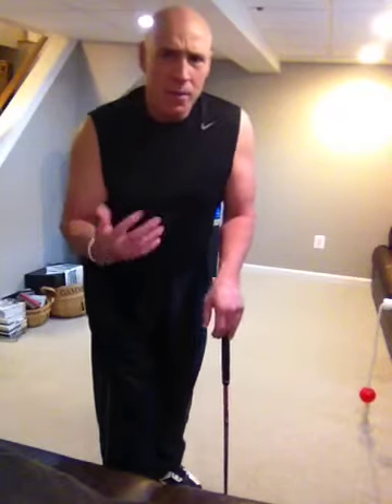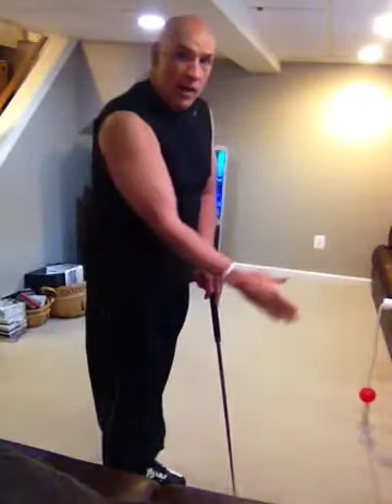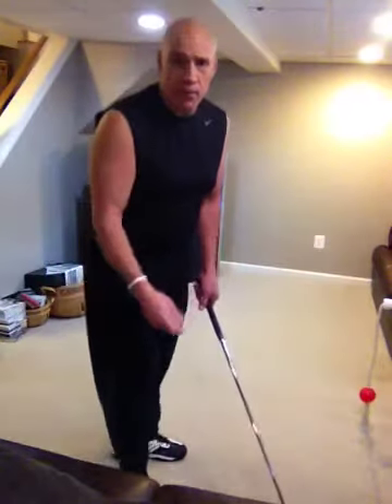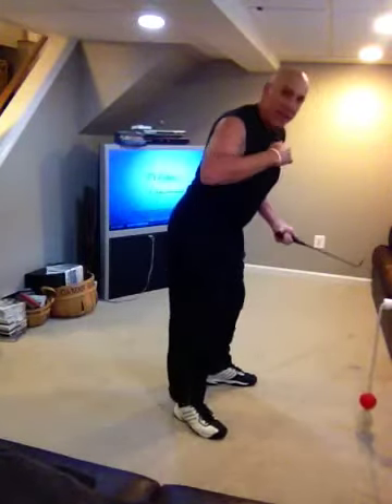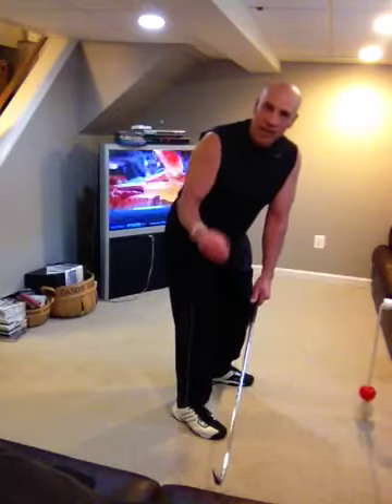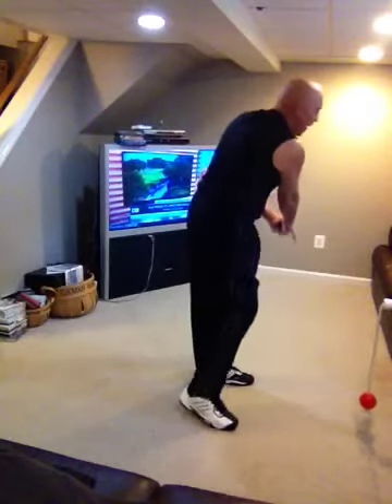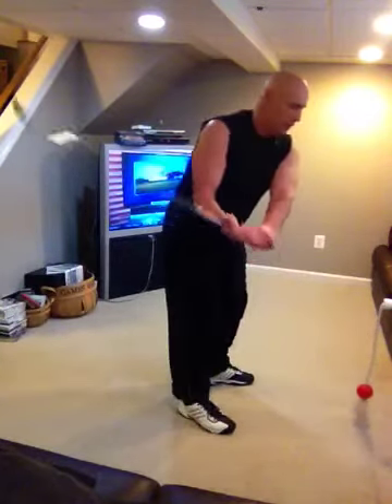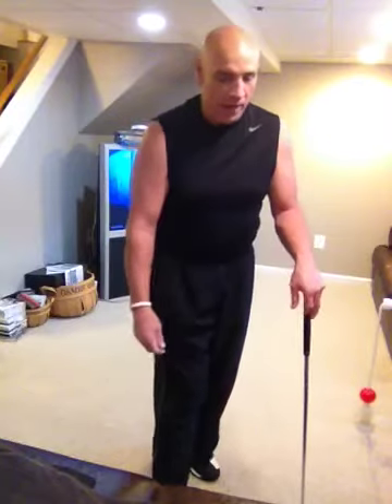BASEMENT GOLF PRACTICE, Joe Practice, DIFFERENT WAYS TO PRACITCE YOUR GOLF SWING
This is me using my invention Bad Larry™ in my basement TV room.
I really haven't filmed myself much but I can see from the last few filming's that I need to get a little bit more bend in my knee's. It's all good thou because I can go back to practicing bending my knees more.
Anyway, THE PROOF IS IN THE PUDDING AND MY GOLF GAME IS OFF THE CHARTS and I'm just getting started.